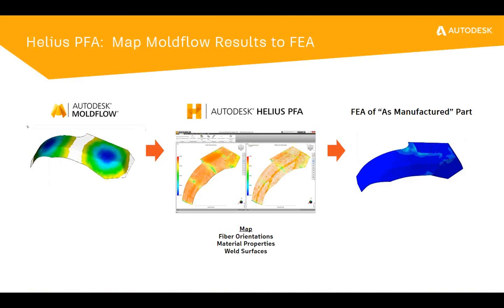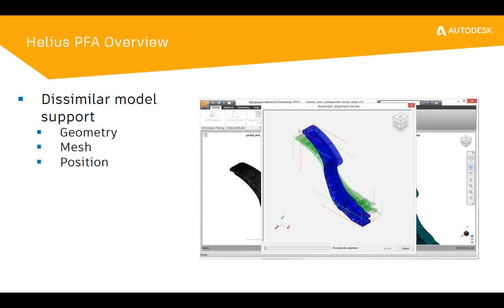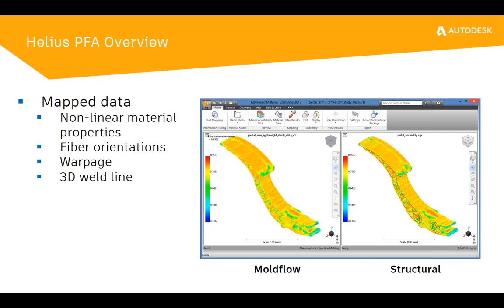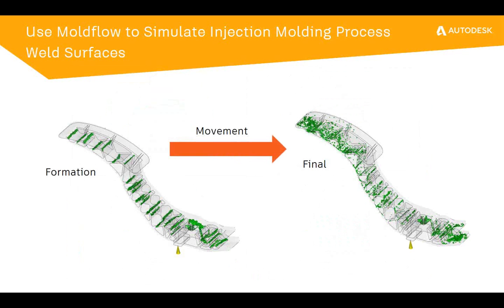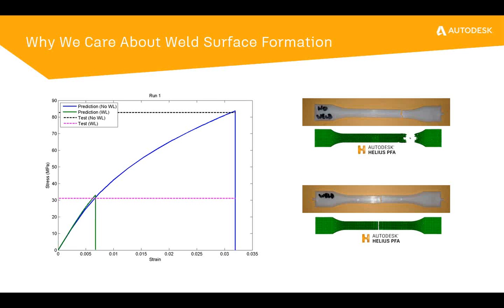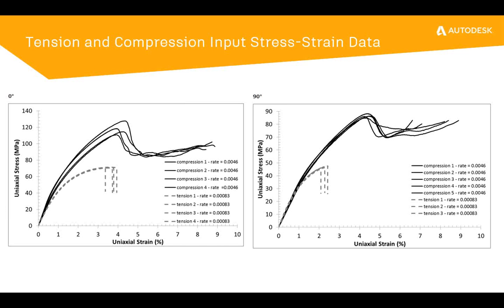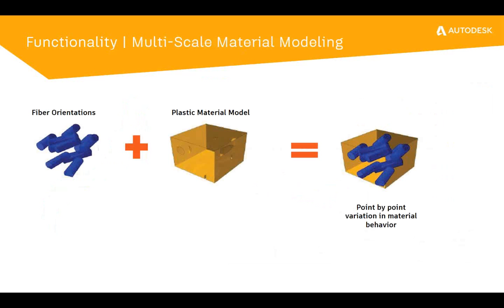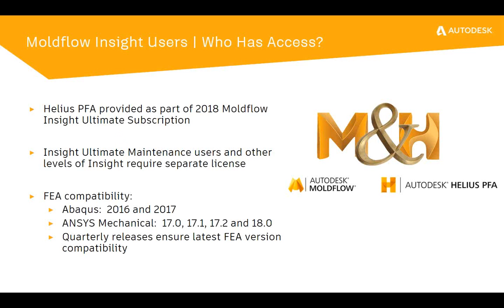Utilizing Helius PFA in Moldflow Insight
In this Build your Simulation IQ Moldflow Webinar, Dan Milligan from the Advanced Materials Technical Specialist group presents on Utilizing Helius PFA in Moldflow Insight.